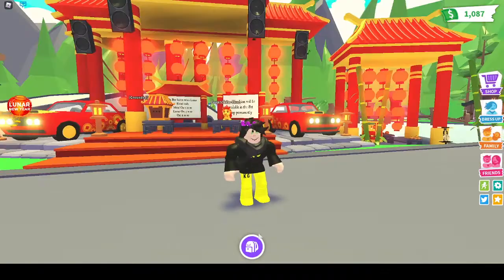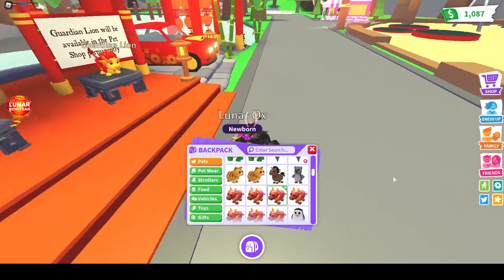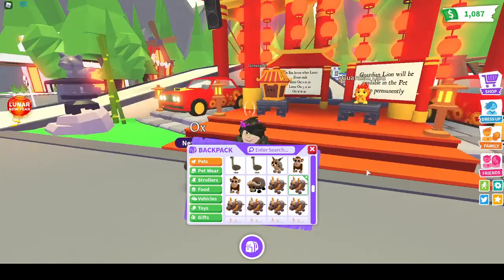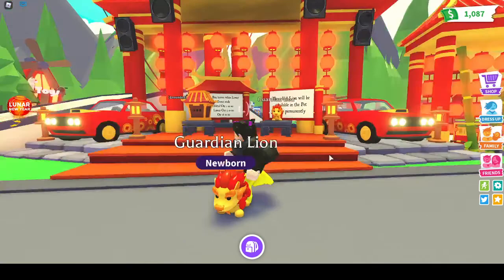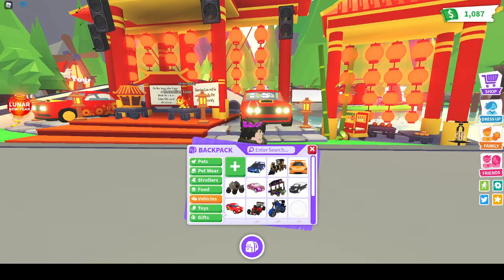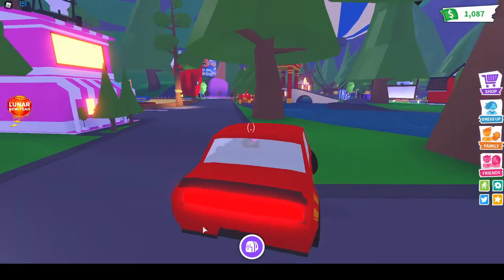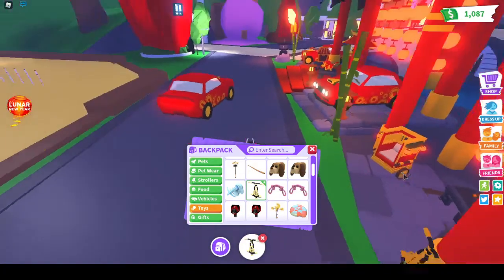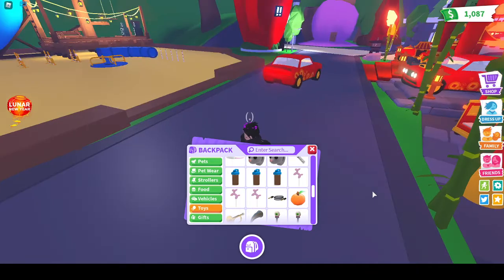Adopt me Lunar update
Yo everyone! Welcome to another vid, in todays vid I'm gonna be showing off all items in the Lunar/Chinese new year update. Please enjoy :)